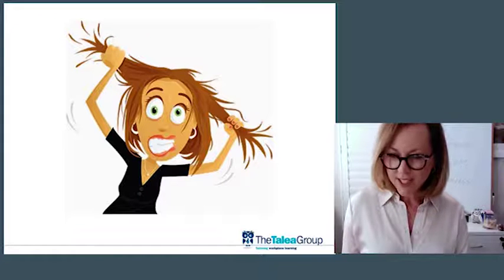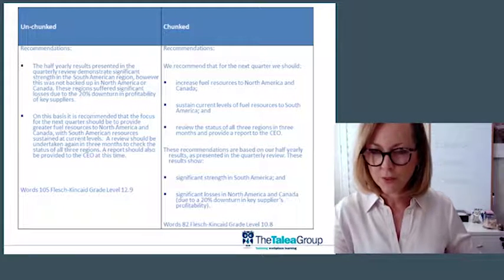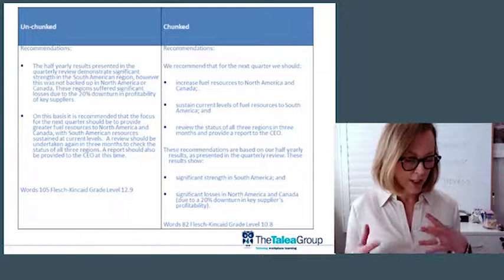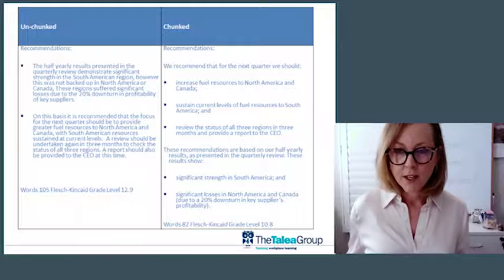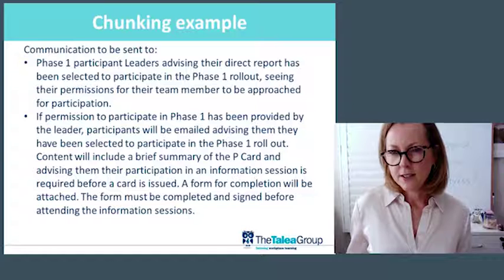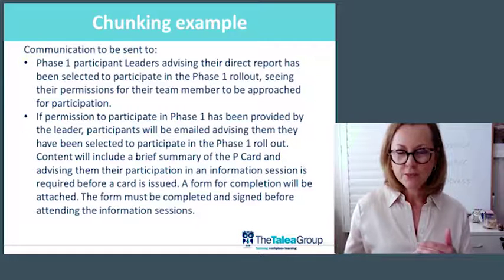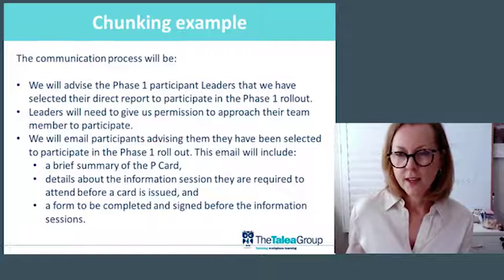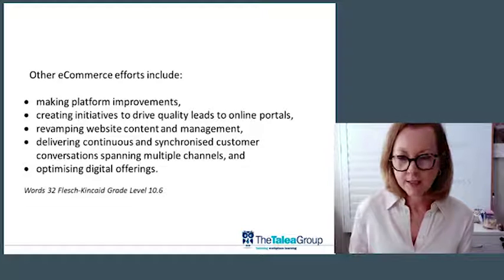Intro to chunking your written work